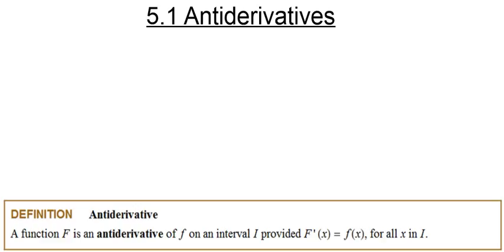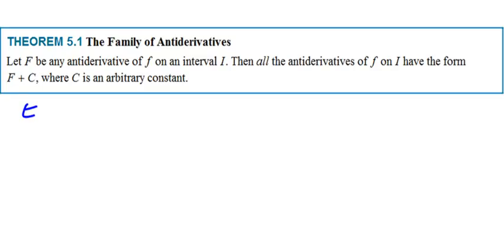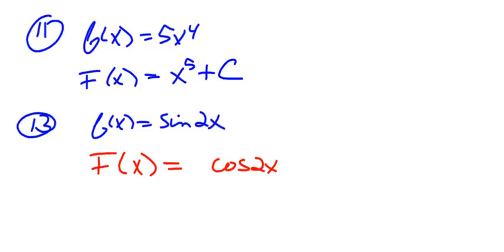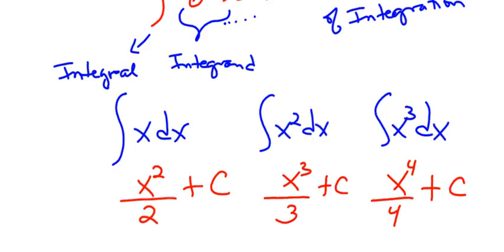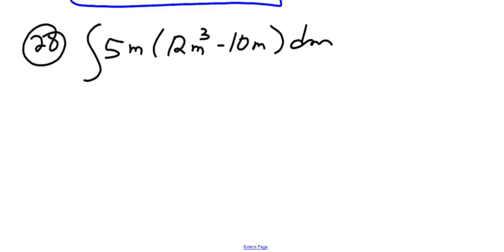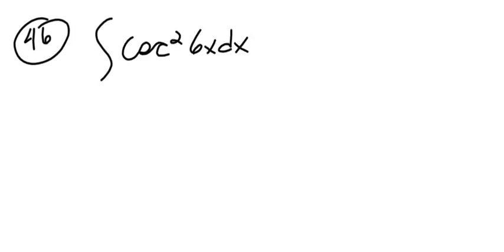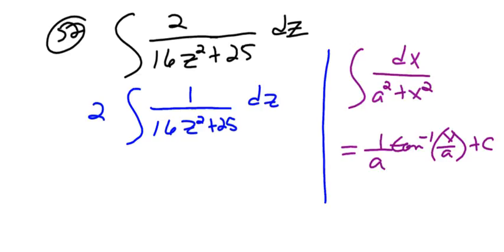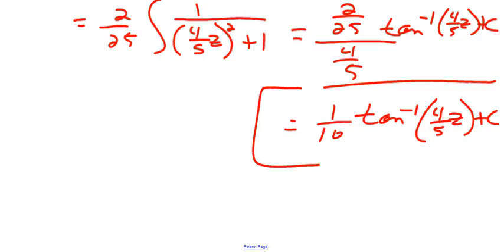Calc 5 1 antiderivatives